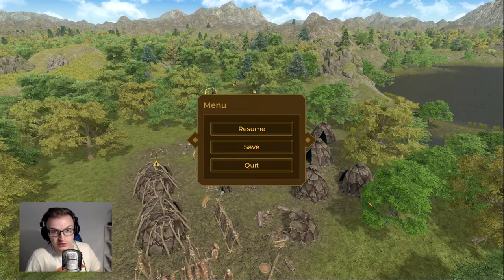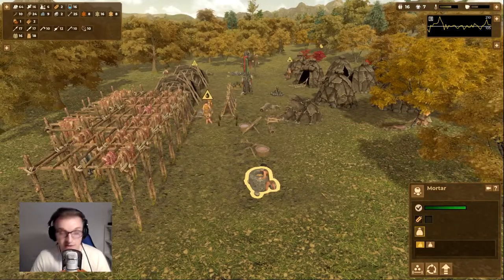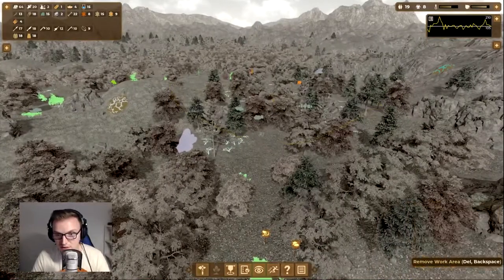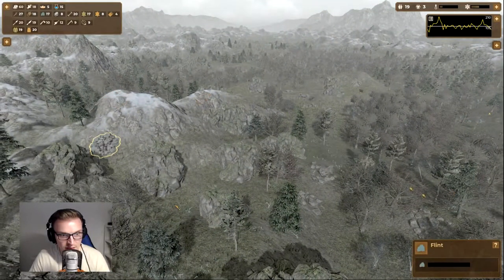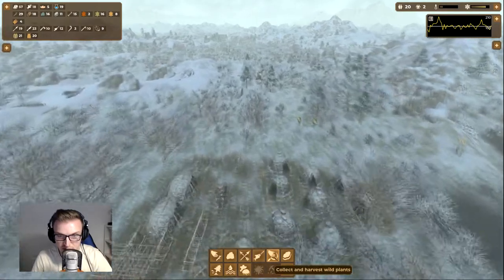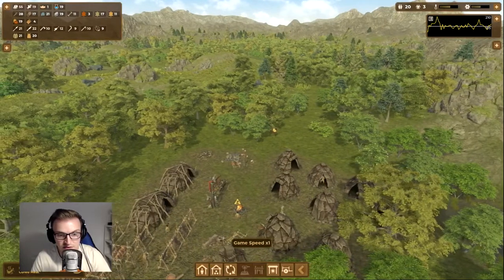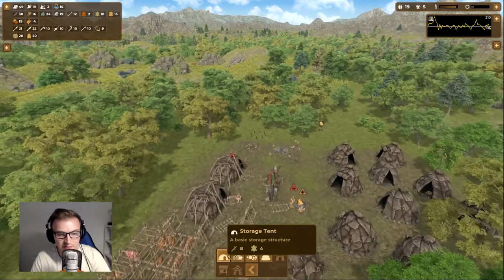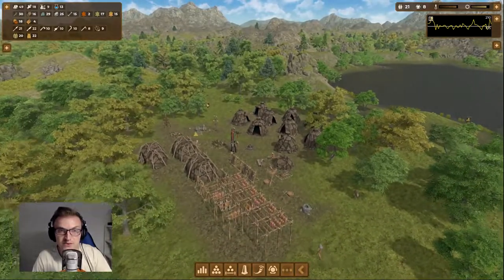Making DOUGH! | Continental Dawn Pt 4 | Dawn of Man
Not just bread making but sledges, bone polishing and more. Excited for the next era!